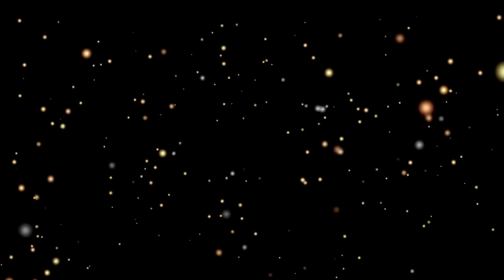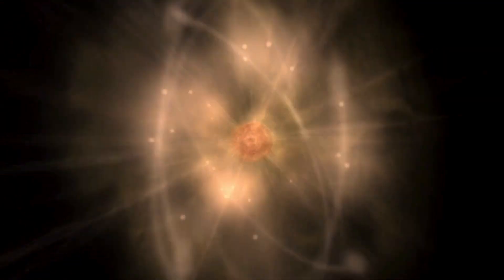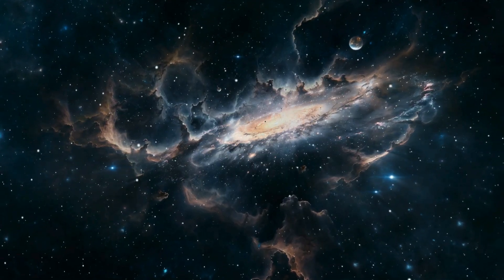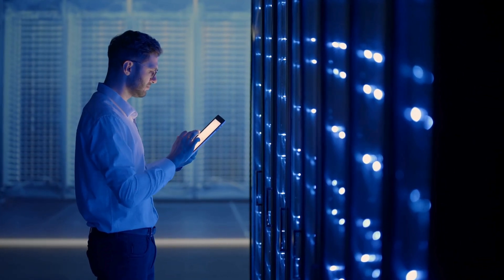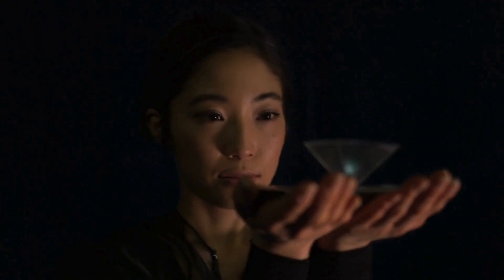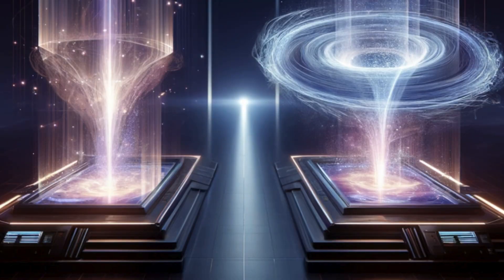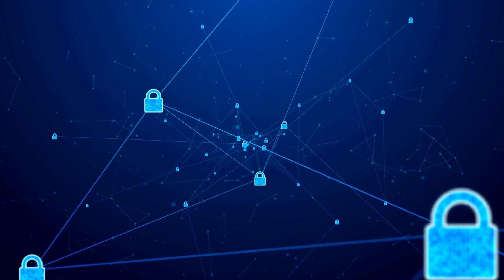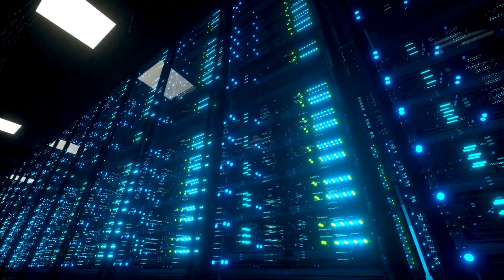MIT’s Quantum After Image Appeared After a Teleportation Run — They Went Too Far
🚀 Discover how researchers at MIT may have pushed the boundaries of quantum teleportation beyond what anyone thought possible. This gripping exploration dives into the mysterious phenomenon of a quantum after-image—an eerie residual imprint left behind after a high-speed teleportation experiment. Was it a glitch in spacetime, a breakthrough in quantum entanglement, or something far more unsettling? Join us as we unravel the science, the speculation, and the implications of going too far with quantum tech. Perfect for fans of cutting-edge science, futuristic theories, and mind-expanding discoveries.